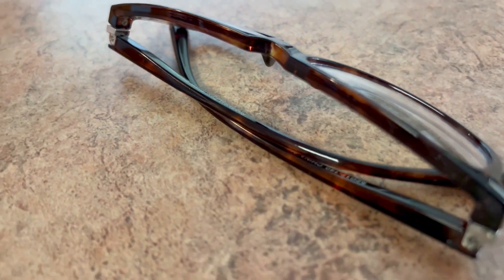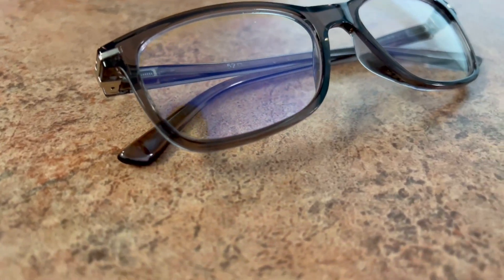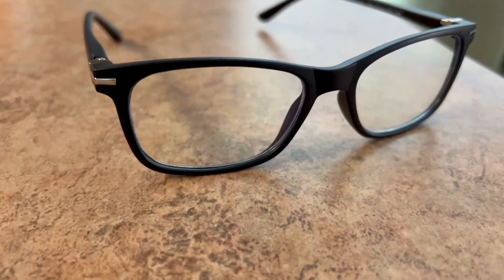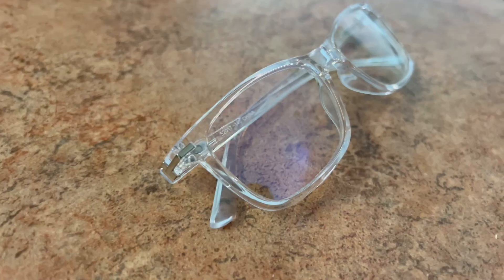shorts Blue-Light-Blocking-Reading-Glasses-Tortoise-3-75-Magnification-Computer-Glasses.mov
reviews